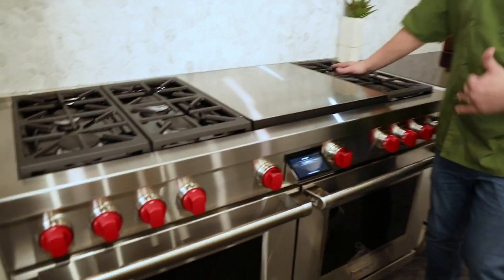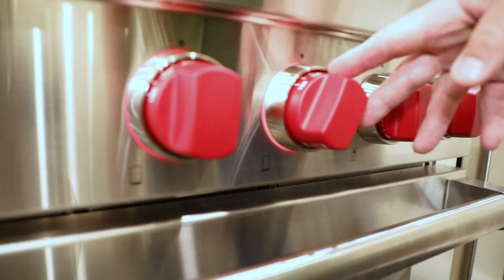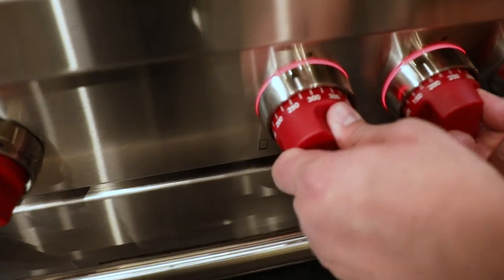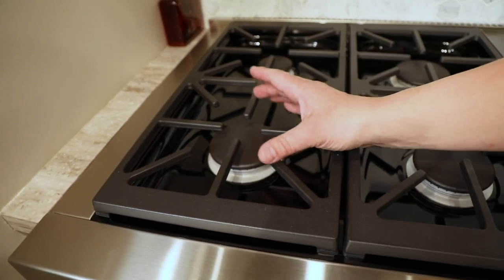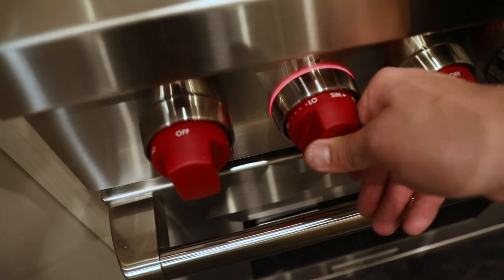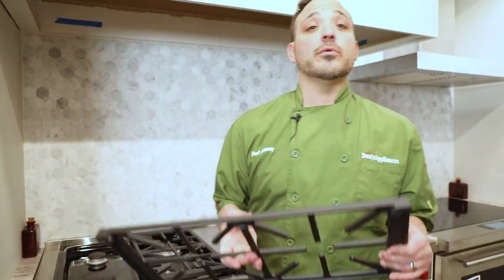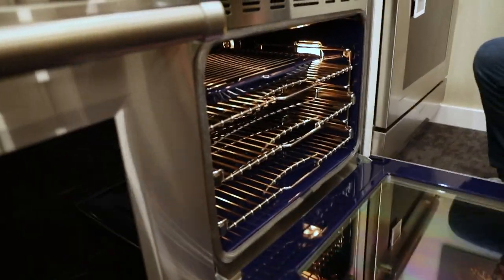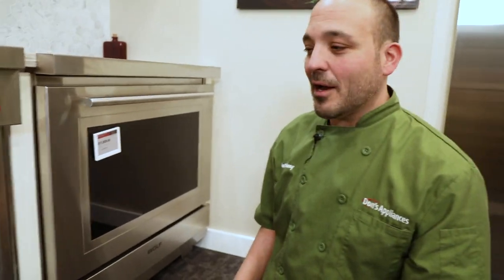Wolf 60" Freestanding Dual Fuel Range (Model # DF60650DG/S/P)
If you need a lot of space when you're cooking, this Wolf range might be for you! Chef Anthony walks you through all the features to look forward to on this range.